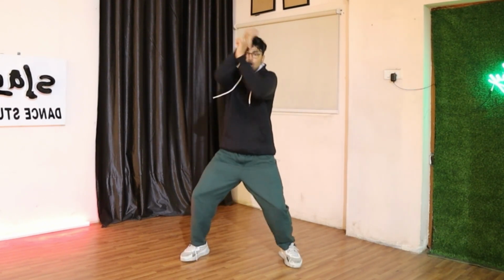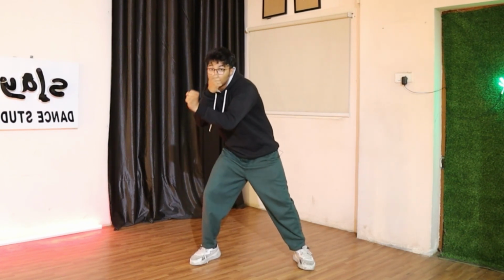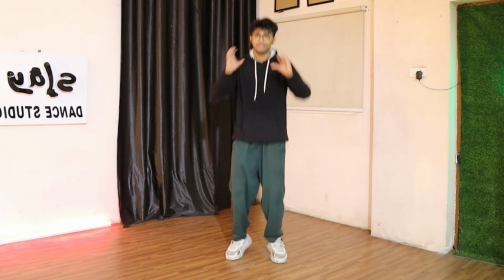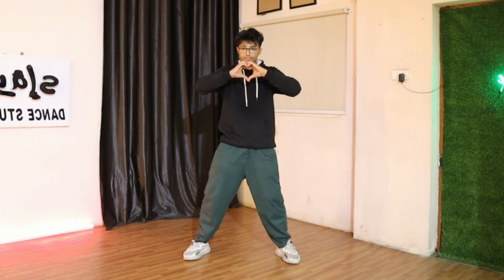Tubarão Te Amo *EASY DANCE TUTORIAL* (Beginner Friendly)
In this video i will be teaching you guys how to tubarão te Amo Dance Tutorial tiktok dance tutorial. This will help you to grow your Tiktok Account and will help you to come on FOR YOU page. I hope this step by step tutorial will really help you to Grow better. dc

0:00 Intro
0:01 Tiktok with the Music
0:14 STEP 1
4:07 Slow Speed 50x
4:24 STEP 2
8:43 Slow Speed 50x
9:03 STEP 3
14:00 Slow Speed 50x
14:32 Slow Speed 60x
15:10 Slow Speed 80x
15:40 Tiktok with the Music